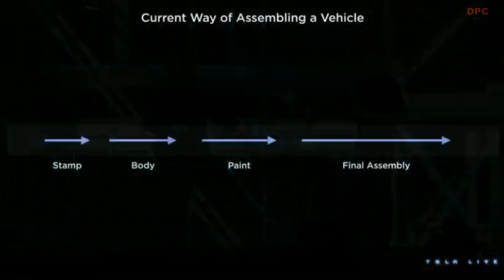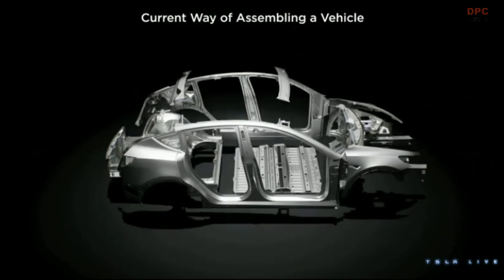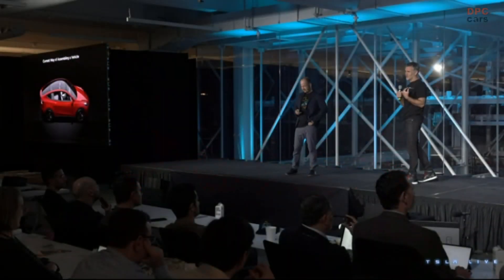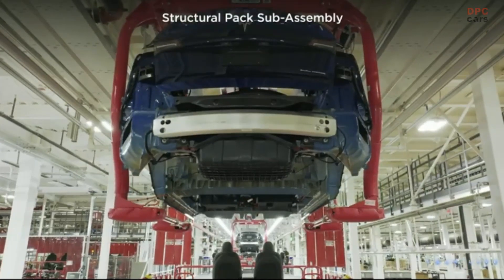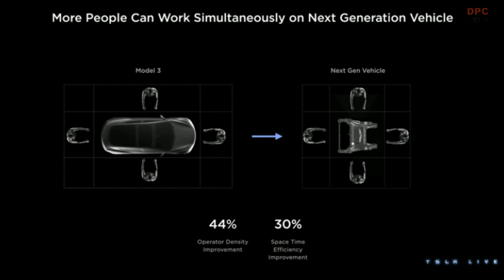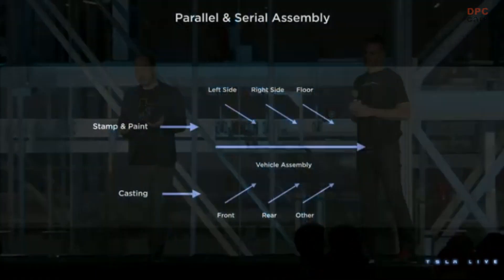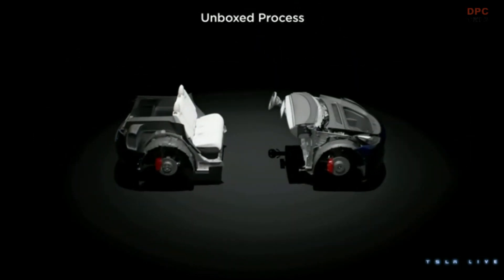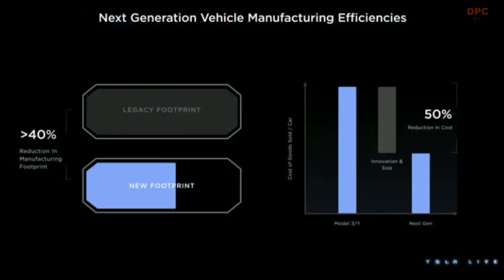Future of Producing Tesla Vehicles Explained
Future of Producing Tesla Vehicles Explained. Tesla is improving how their cars will be assembled for a faster turn around time.